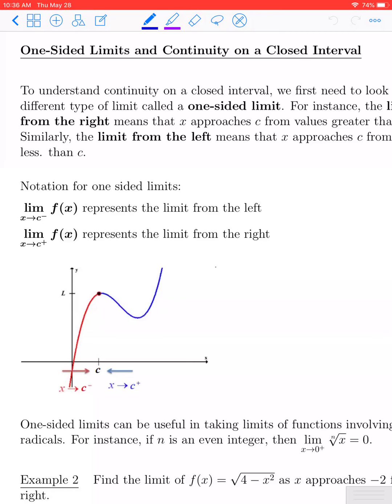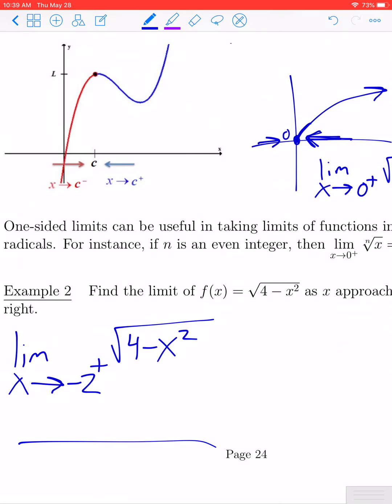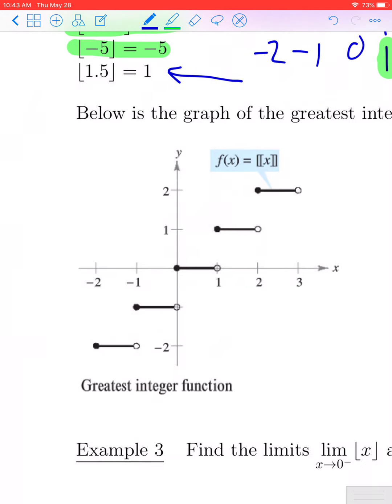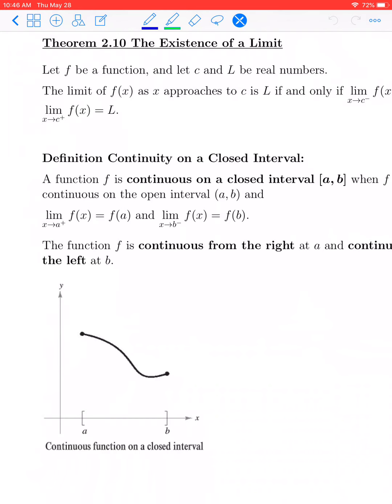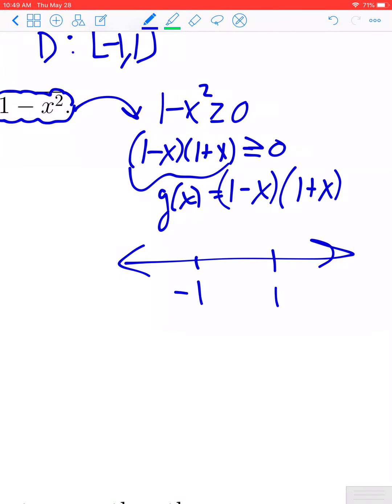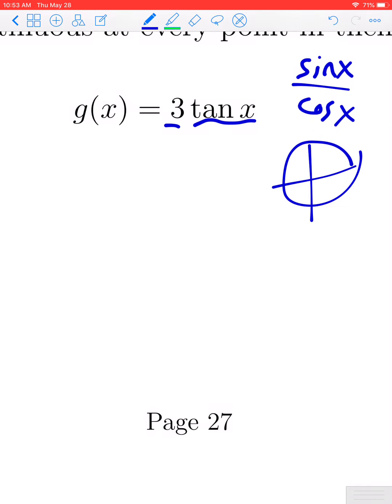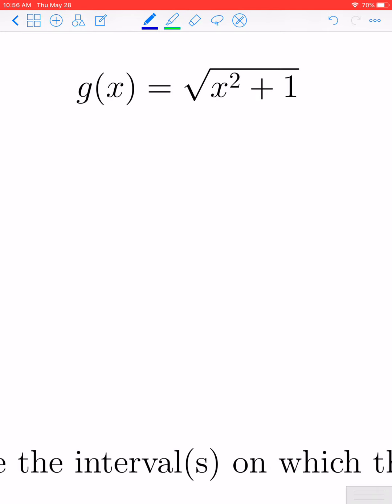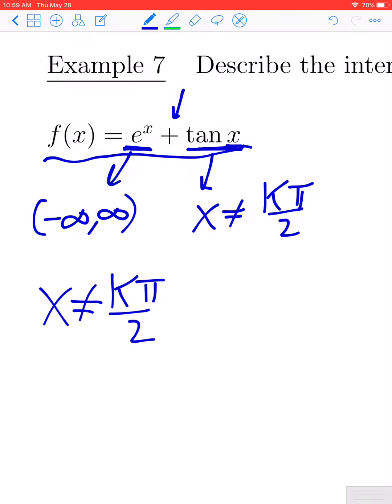Math 140 Lecture 2.4 Part 2